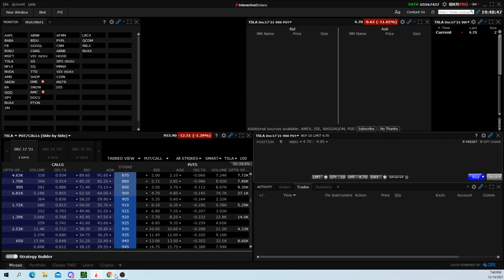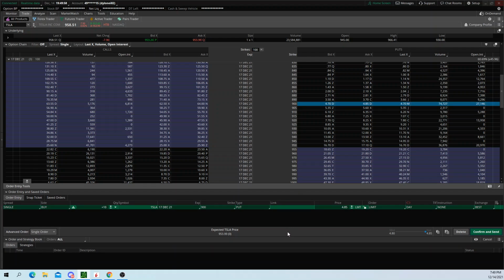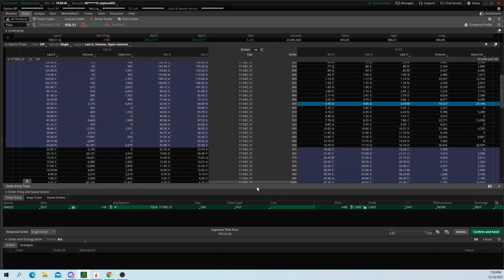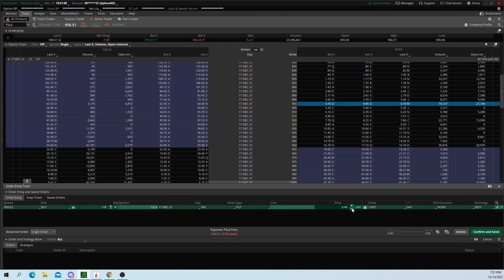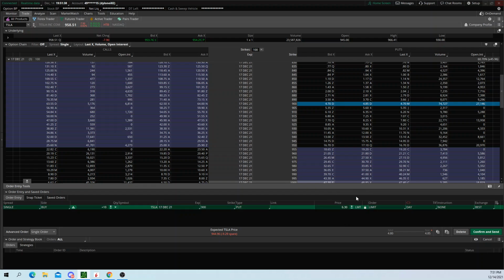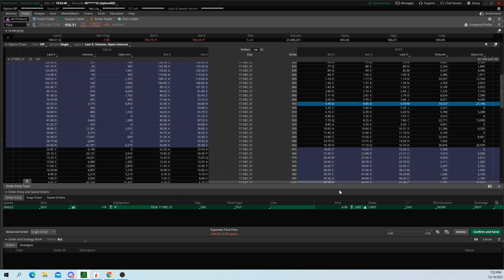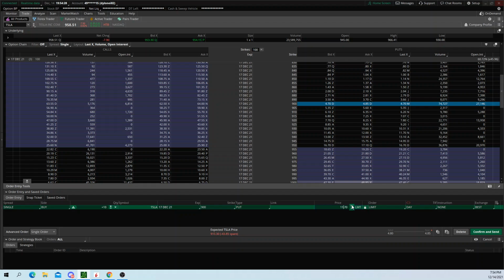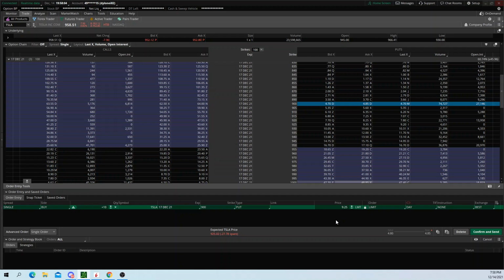How to strategically execute options trades